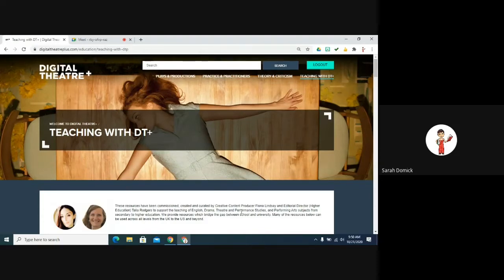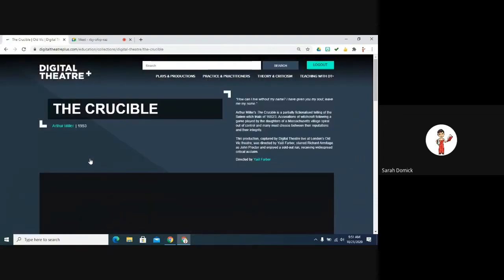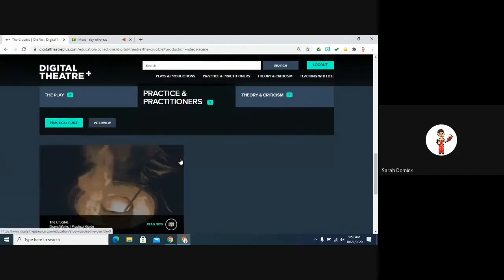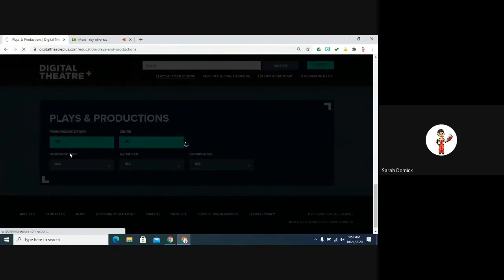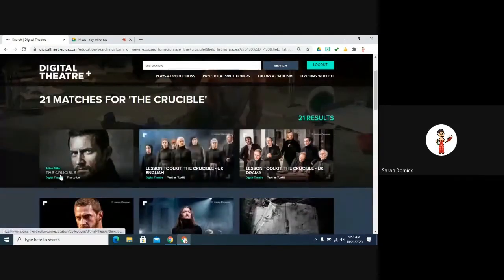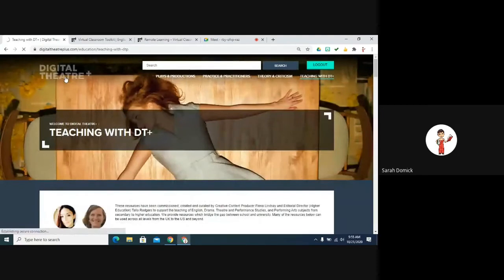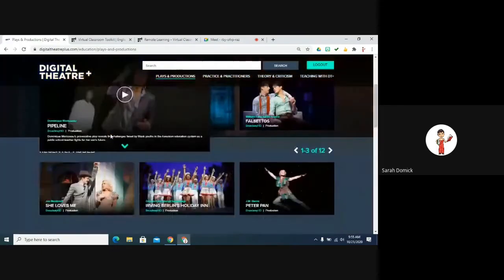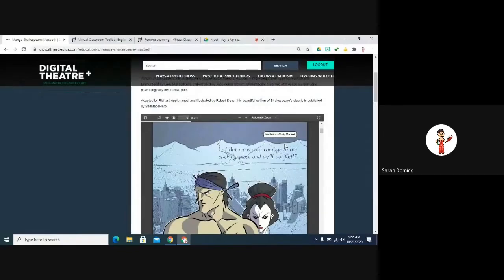Digital Theatre + Teacher Tutorial